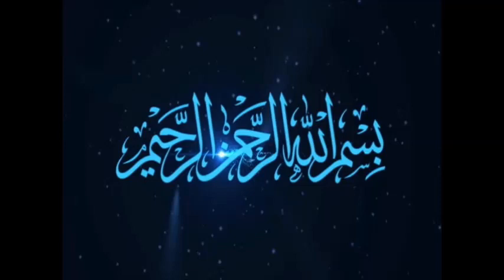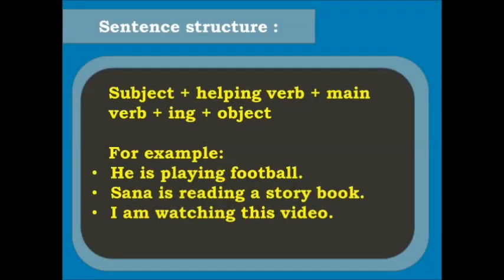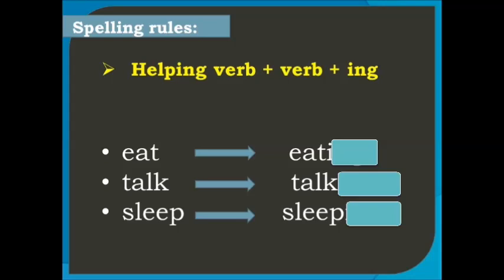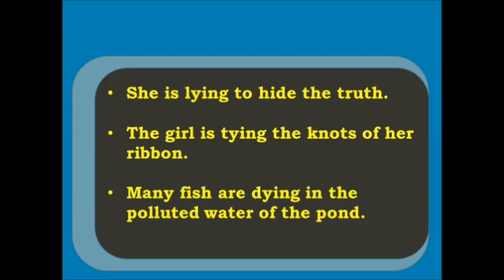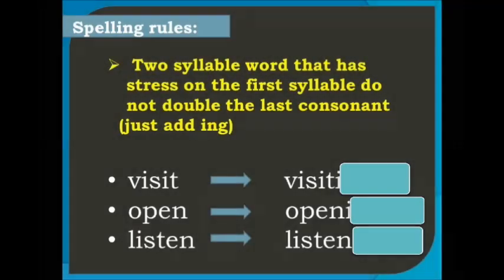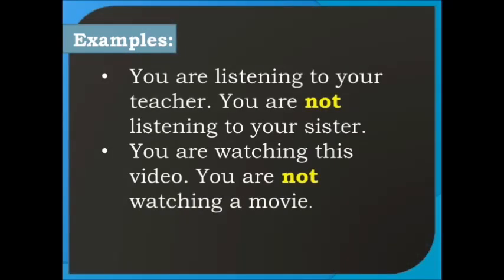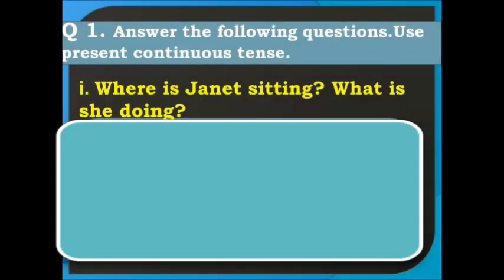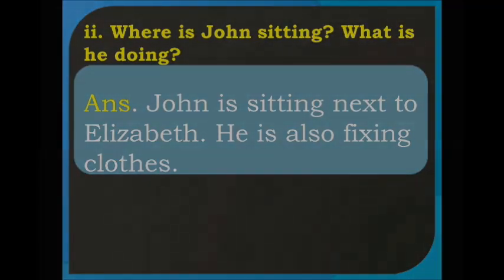Class 3, English, Present Continuous Tense, Concept building